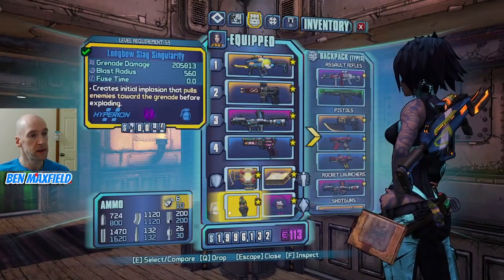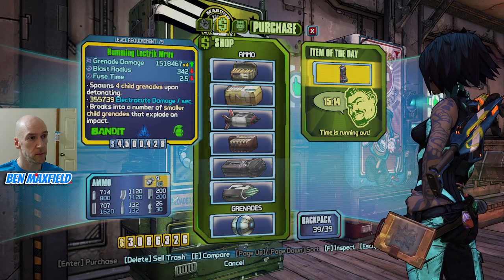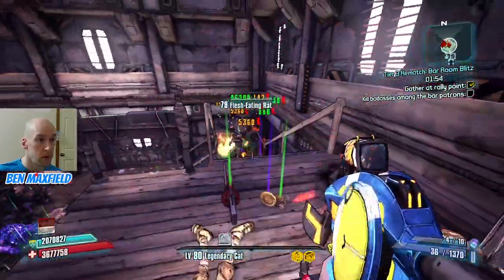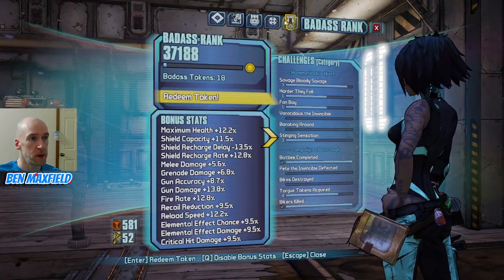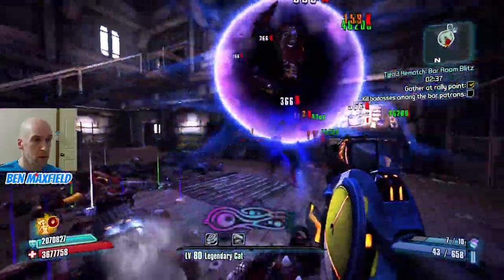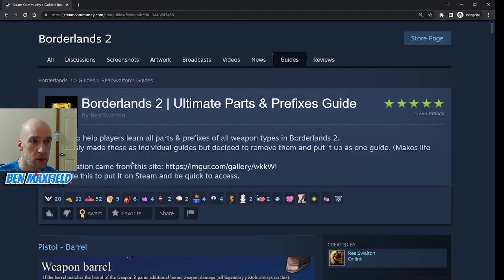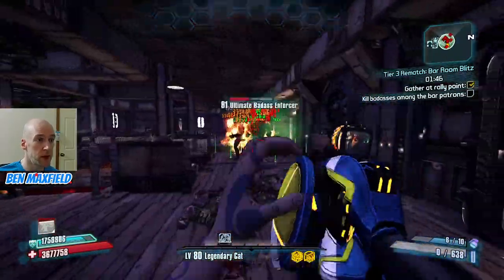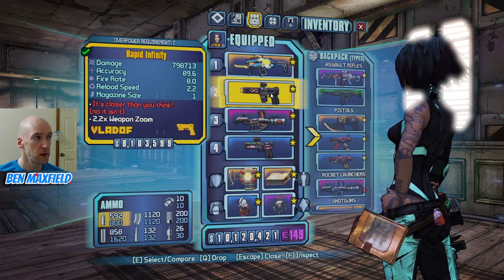Maya OP7 Farms Torgue Tokens With the Legendary Infinity Pistol and Unique Sheriff's Badge Relic #34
In the siren build playthrough, we farm tokens with the Bar Room Blitz repeatable optional mission in Pyro Pete's Bar in Mr. Torgue's Campaign of Carnage DLC. Collecting the tokens will allow us to upgrade our gear for The Raid on Digistruct Peak endgame section to progress to OP 8 and beyond.

We kill the bar patrons in the gameplay using the Legendary Vladof Infinity Pistol and Unique Sheriff's Badge.

Borderlands 2 solo player walkthrough for PC in 60 fps HD with commentary.

Aries Beats Karl Casey @ White Bat Audio, ROY KNOX, Debris & Jonth, Yusuf Alev, Max Brhon, Tobu, Egzod, Anikdote, Paul Garzon, Ascence, Besomorph & Coopex, Dominic Strike, Jim Yosef - NoCopyrightSounds, Magic Records 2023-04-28_15-56-28_2